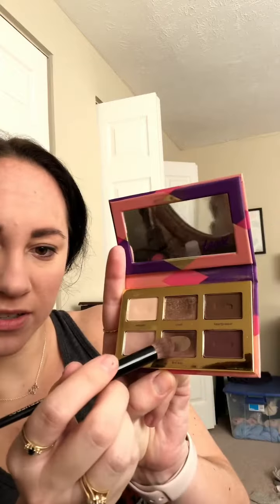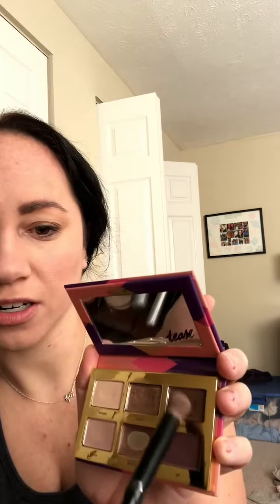Everyday makeup for red/combo skin that stays put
I am definitely not a YouTube beauty person this is just how I like to do my makeup 💄